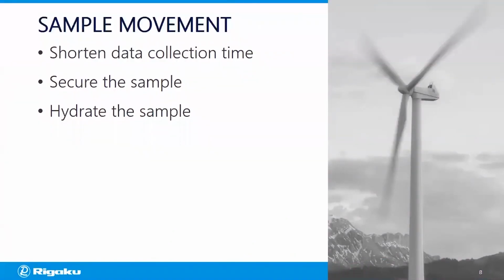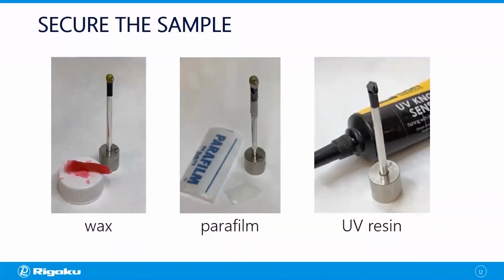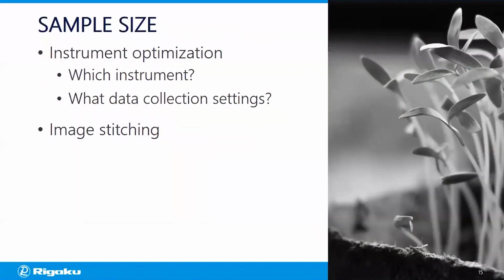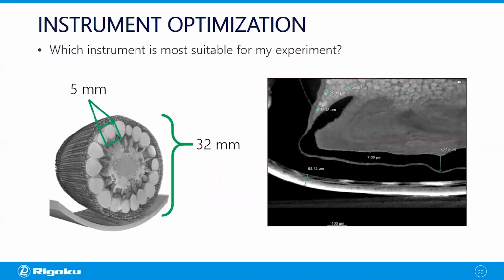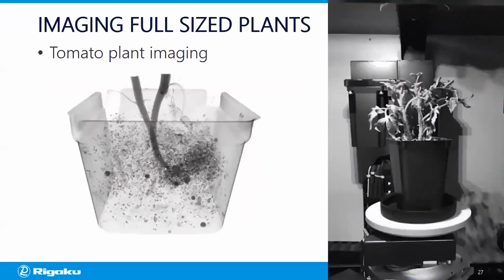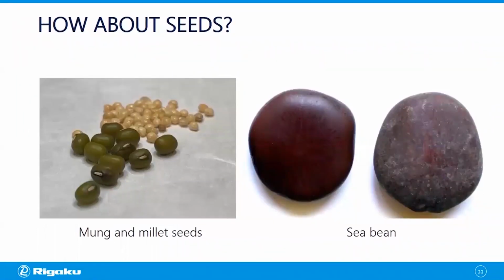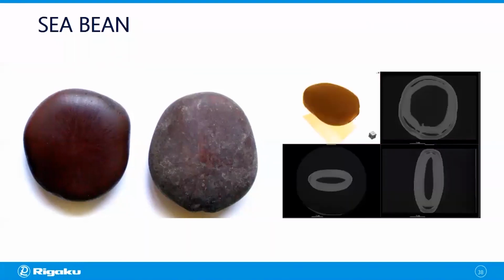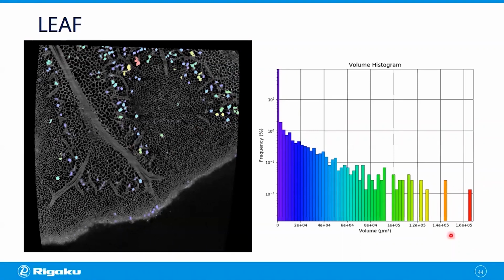Rigaku X-ray CT Webinar for Materials & Life Science 5: Plant Science Applications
Did you know that you can non-destructively image seeds, plants, and fruits in 3D without any sample preparation?

In this X-ray Computed Tomography webinar, we discuss a number of X-ray CT application examples for plants and seeds, including the non-destructive characterization of plant traits for ripening fruit, seeds, root systems, and the analysis of cell wall thicknesses and void distribution among different seed varieties.

Or check out this comprehensive list on all things X-ray Imaging, including tutorials, publications, XCT virtual workshops, and more